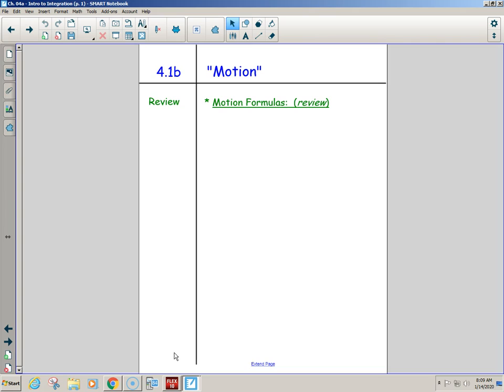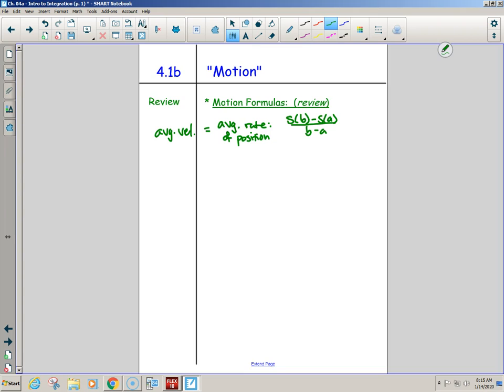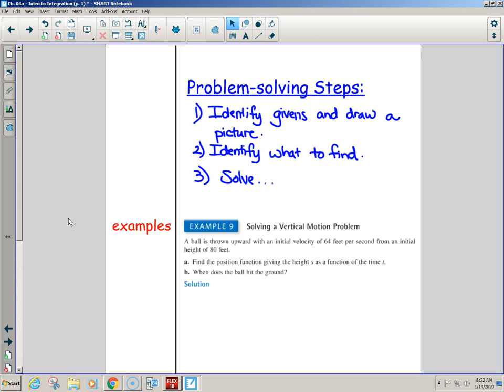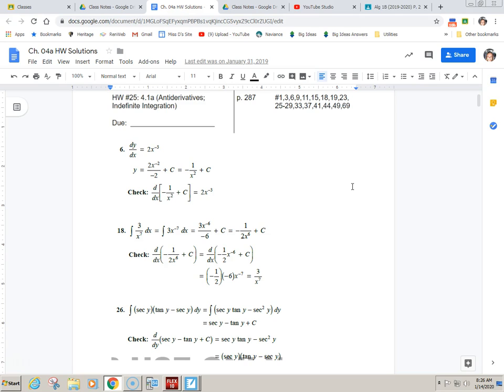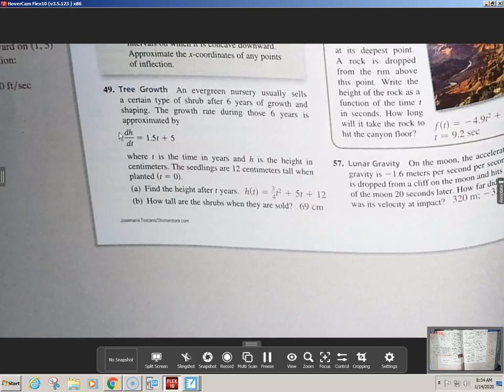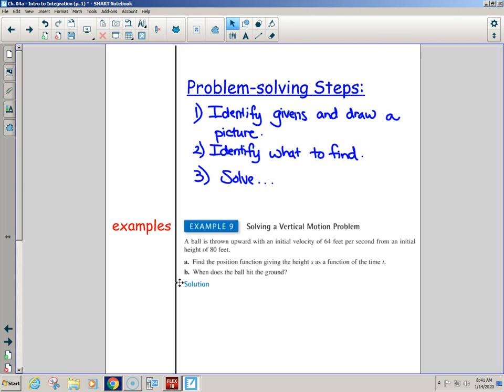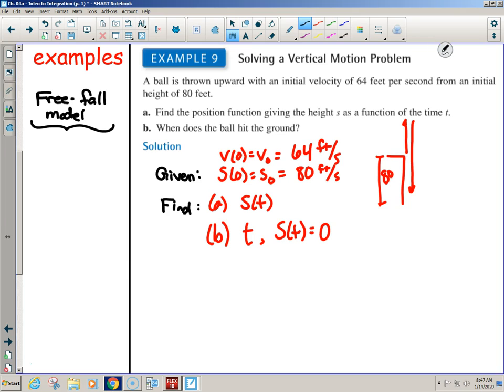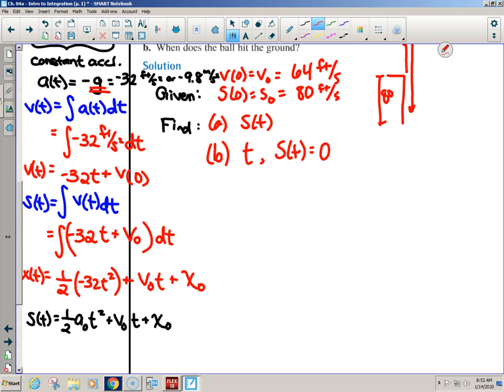CalcAB 01 14 20